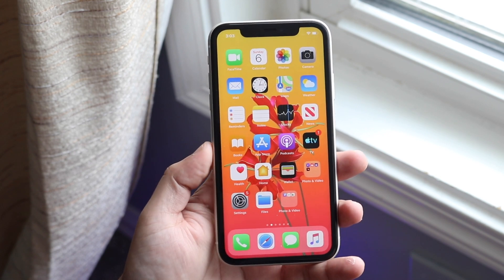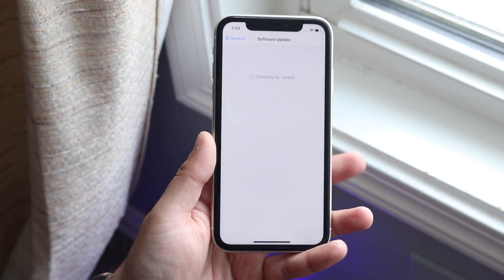Top 5 Things To NEVER Do To Your iPhone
You should never do these things to your iPhone!